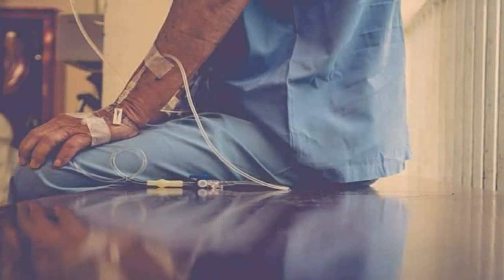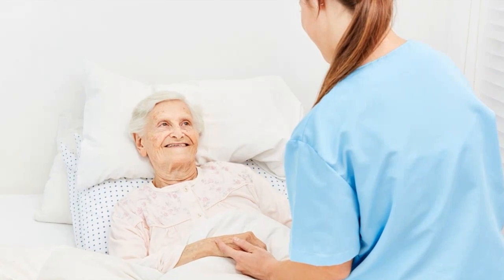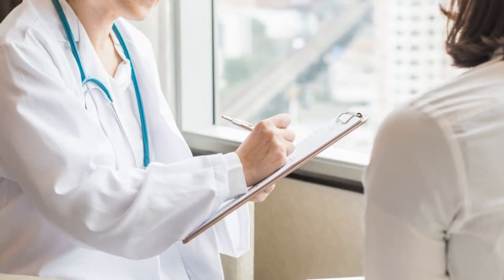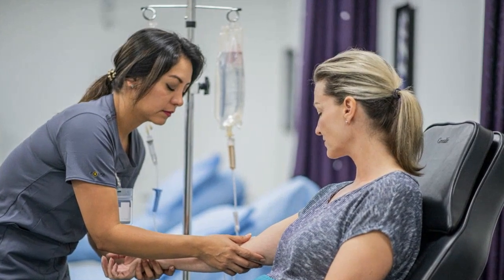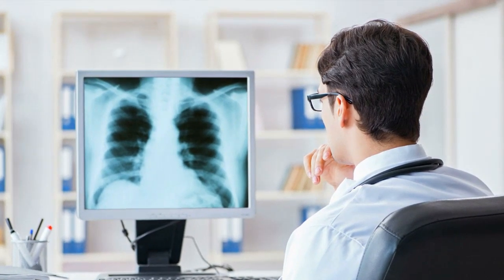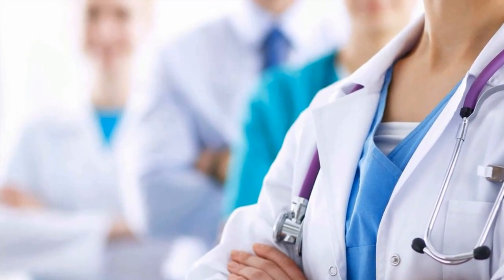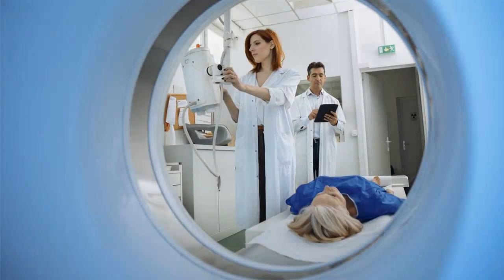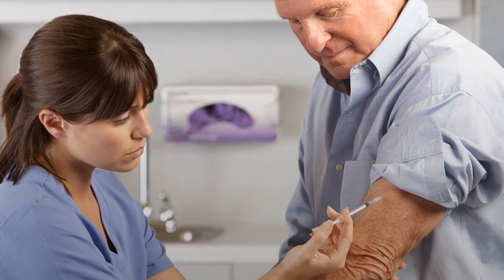WHAT ARE THE TREATMENT OPTIONS FOR SPINDLE CELL MESOTHELIOMA?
🔗 Spindle cell mesothelioma is an aggressive type of malignant mesothelioma that develops from mesothelial cells in the lining of the lungs, abdomen, or heart. Because spindle cell mesothelioma behaves similarly to epithelioid mesothelioma, treatment options are generally the same. The primary goals of treatment are to relieve symptoms, extend survival, and potentially cure the cancer if it is discovered early before it has spread widely. A multidisciplinary care team will develop a customized treatment plan based on the location and stage of the cancer, overall health, expected side effects and risks, and personal preferences.

Surgery is often the first-line treatment for suitable candidates with early-stage disease that has not spread outside the mesothelioma lining. The extent of surgery depends on the location of the tumor but may involve pleurectomy/decortication to remove the outer lining of the lung or extrapleural pneumonectomy to also remove the entire lung. For peritoneal mesothelioma, a cytoreductive surgery aims to remove all visible tumor nodules combined with hyperthermic intraperitoneal chemotherapy (HIPEC), which involves delivering high-dose chemotherapy directly into the abdomen during surgery. Radical surgery can potentially be curative but carries significant risks and most later recurrences are not amenable to further surgery.

Radiation therapy uses high-energy beams to damage cancer cell DNA and stop growth and spread. It may be given as an additional treatment after surgery to kill any remaining cancer cells and minimize risk of recurrence. For mesothelioma in the chest, intensity-modulated radiation therapy (IMRT) is the standard approach which uses imaging to precisely target radiation beams and spare healthy tissues. Stereotactic body radiation therapy (SBRT) is another specialized technique delivering very high radiation doses in few treatment sessions and may be an option for some early-stage or borderline resectable cases. Radiation is not usually effective as the only treatment for metastatic disease.

Chemotherapy remains a mainstay of treatment throughout all stages of spindle cell mesothelioma when surgery and radiation are not possible or have limited effectiveness. The standard first-line chemo regimen is a combination of pemetrexed and a platinum-based drug such as cisplatin or carboplatin administered intravenously every 3 weeks. This has been shown to improve survival compared to cisplatin alone. Other chemo drugs such as raltitrexed, gemcitabine or vinorelbine may also be used depending on individual factors. Maintenance therapy with pemetrexed alone after chemotherapy can potentially extend survival times. For advanced peritoneal mesothelioma, heated intraperitoneal chemotherapy (HIPEC) delivered during cytoreductive surgery may improve outcomes.

Targeted therapy and immunotherapy have become important additions to the standard treatment approaches. Anti-angiogenesis drugs like bevacizumab work by blocking new blood vessel growth that fuels cancer progression. Immunotherapy activates the immune system to recognize and attack cancer cells such as with checkpoint inhibitors nivolumab and pembrolizumab. These emerging treatments have shown promising results especially when combined with chemotherapy but further research is still needed. Clinical trials studying new therapies and combinations are ongoing to find additional treatment options and further improve outcomes for spindle cell mesothelioma patients.

A multidisciplinary treatment strategy utilizing some combination of aggressive surgery, radiation, chemotherapy, targeted therapy and immunotherapy offers the best chance of controlling spindle cell mesothelioma based on individual disease characteristics and health factors. A personalized approach balancing potential benefits, expected toxicities and quality of life considerations is most appropriate for effectively managing this difficult-to-treat cancer.